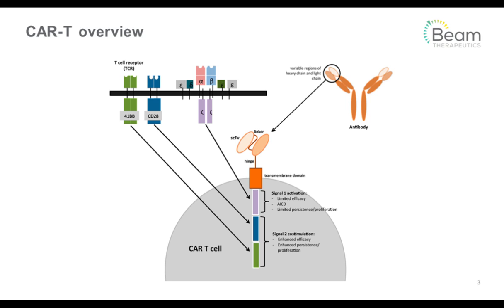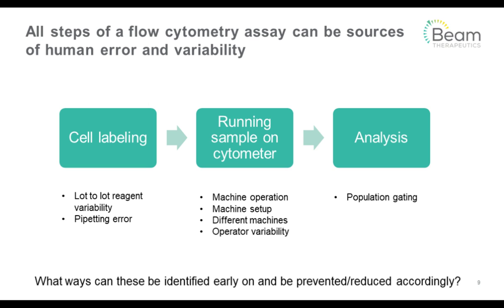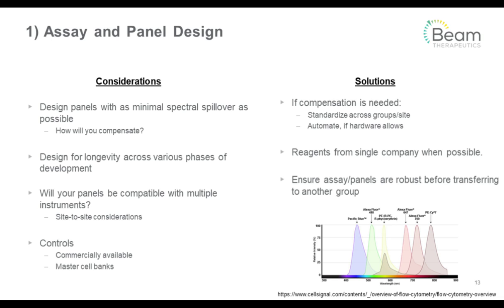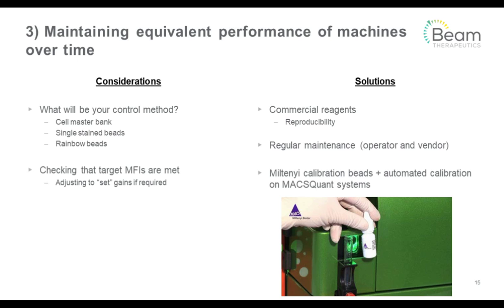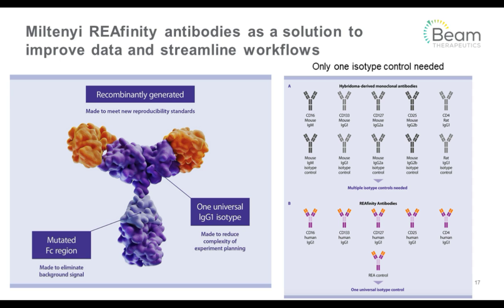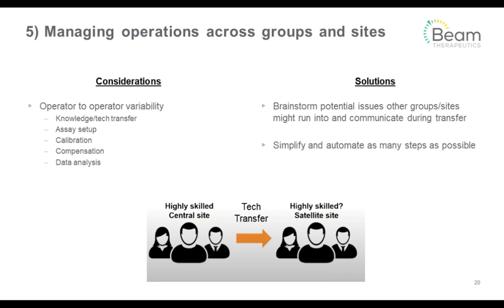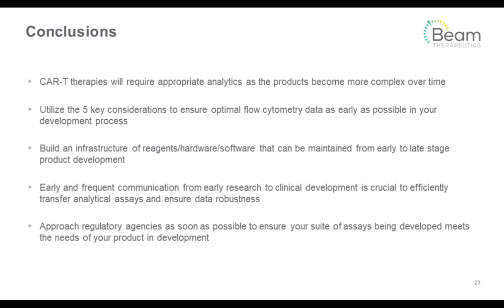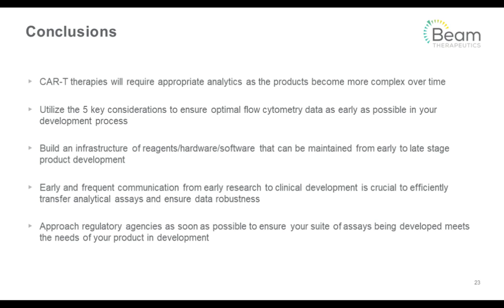Developing flow-based analytical methods for gene-edited CAR-T programs: How to ensure an...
Presented By:
Aaron Edwards

Speaker Biography:
Aaron received his Masters in Biomedical Sciences from Boston University in 2014, where he worked at the Ragon Institute of MGH, MIT, and Harvard to help develop mRNA vaccines to allow for the production of functionally enhanced antibodies targeting various pathogens. After graduating, he continued his work with this technology at Novartis Vaccines and Diagnostics, exploring ways to improve mRNA vaccines currently under development. His interest in mRNA technologies eventually led him to Bluebird Bio, where he applied his previous learnings on the technology to both gene-edited CAR-T and tgTCR programs. He is now at Beam Therapeutics, where he is the in-vitro biology lead for their first base-edited CAR-T program.

Webinar:
Developing flow-based analytical methods for gene-edited CAR-T programs: How to ensure an efficient transition from early research to clinical development

Webinar Abstract:
As cell therapies become more complex, the need for robust analytical tools to characterize such products as they enter the clinic has increased in kind, especially those related to flow cytometry. CAR-T therapies are no exception to this trend, with the next generation of products containing multiple binders, synthetic receptor/ligand combinations, and/or numerous genetic edits. These additional product accoutrement introduce challenges to the already required FACS-based purity, identity, and safety assays needed to begin clinical trials. To ensure a streamlined transition from early research all the way through clinical development, the latter of which is oftentimes performed at external CDMOs, it is critical to establish analytical assays and streamlined processes utilizing machines that can ensure consistent and reproducible data not only across groups within a company but also between production sites. By creating this infrastructure early in the development of next generation cell therapeutics, scientific organization can avoid costly delays and misinterpretation of data that will ensure the most opportunities for the field to successfully take their products to the clinic, hopefully benefitting patients in need.

Earn PACE Credits:
1. Make sure you’re a registered member of LabRoots
2. Watch the webinar on YouTube or on the LabRoots